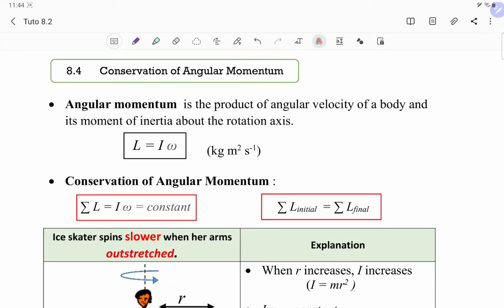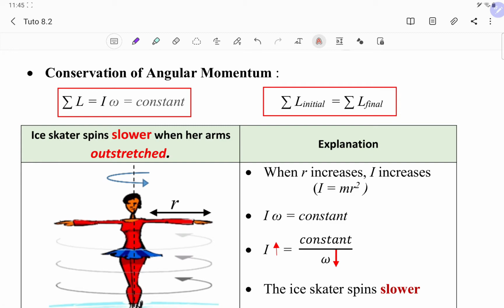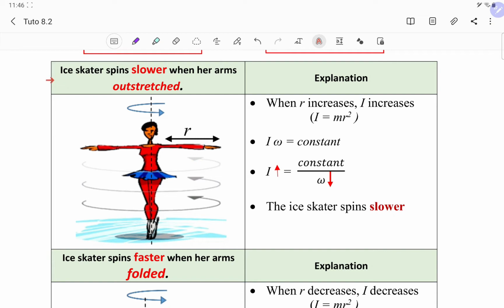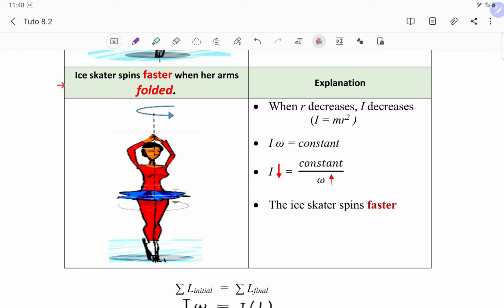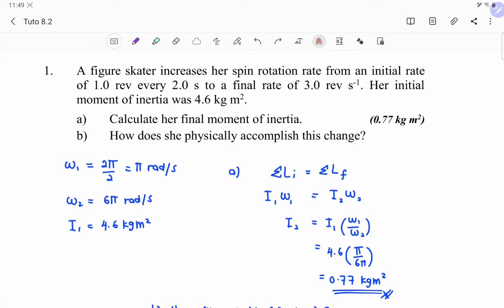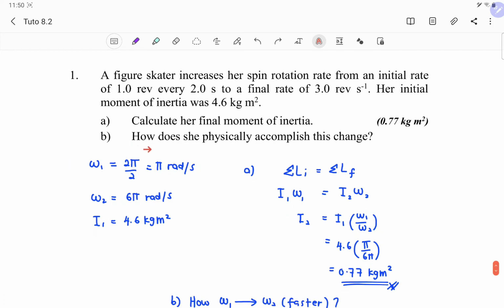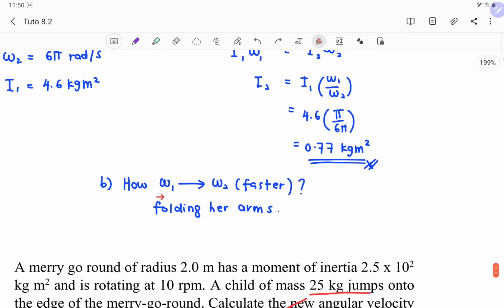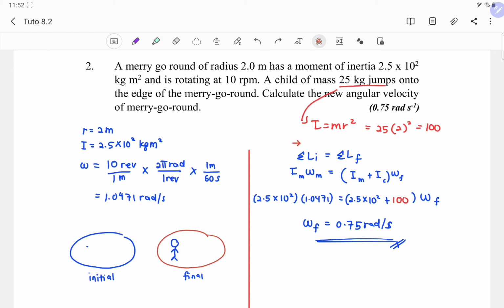Tutorial 8.4 ( Conservation of Angular Momentum)